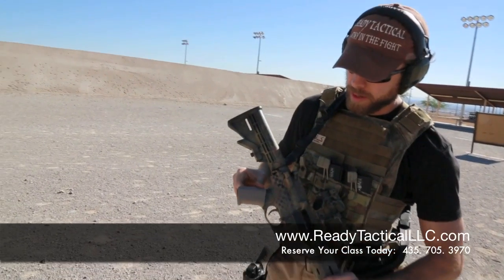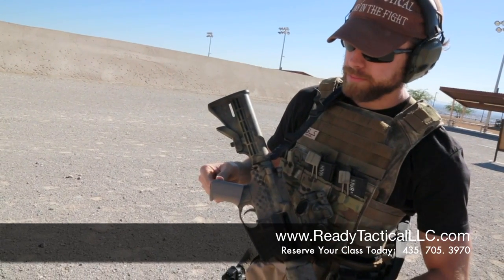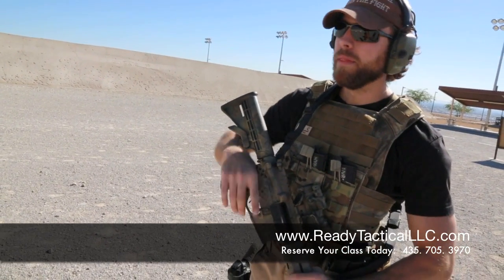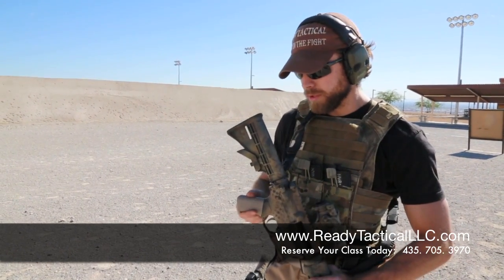TUFF1 Gun Grip Covers | CCW | Concealed Carry Permit | Ready Tactical LLC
(change based on video) | CCW | Concealed Carry Permit | Ready Tactical LLC

readytactical.james@@gmail.com

gun safety,

ccw class,

ccw classes,